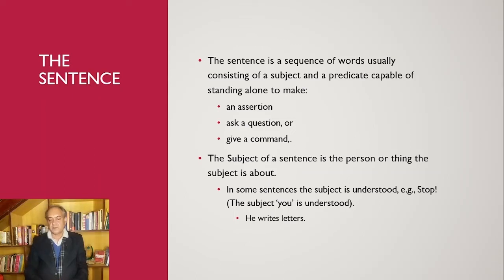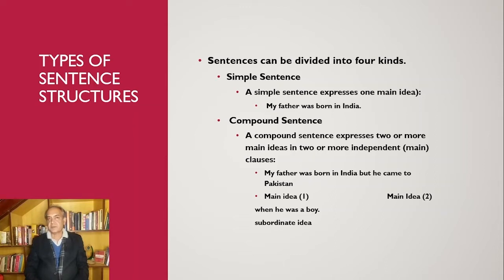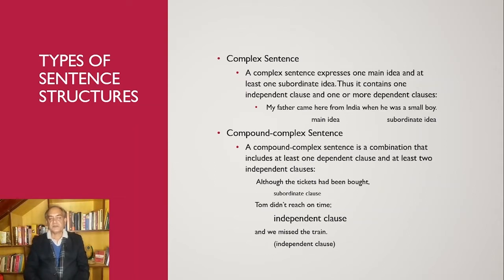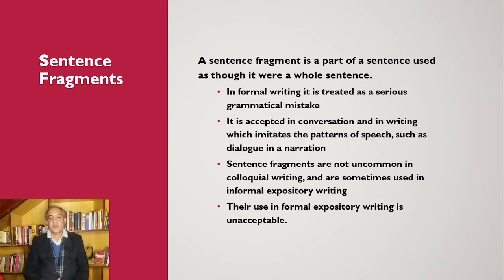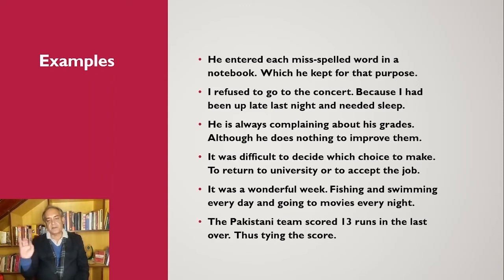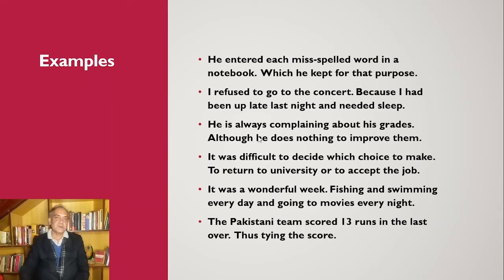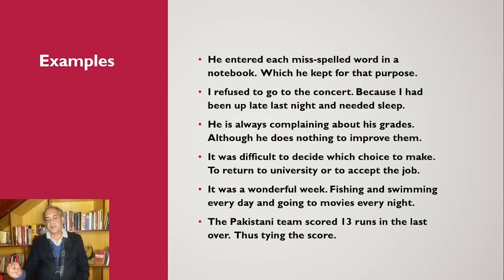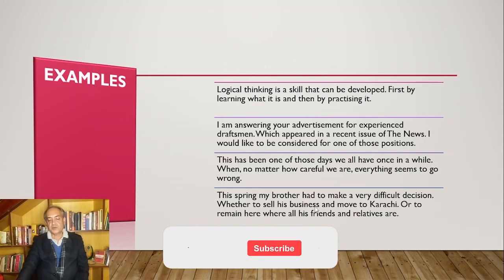English Sentence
First lecture of the English Structure series. Viewers can ask for clarifications on any of the confusing contentions. A separate lecture will be delivered to clarify ambiguities. Topics of interest will also be addressed and explained, if so asked for by the viewers.
Regards